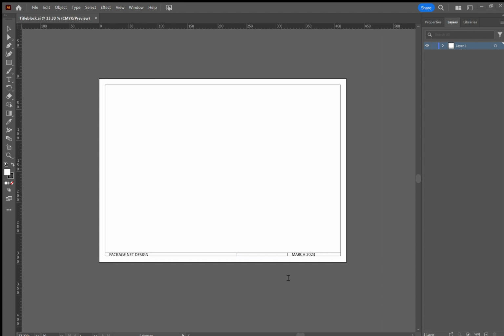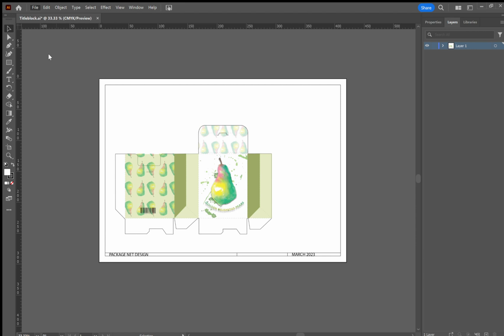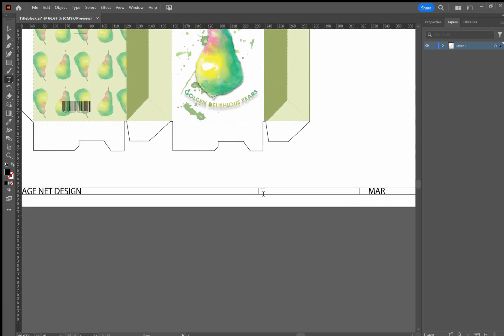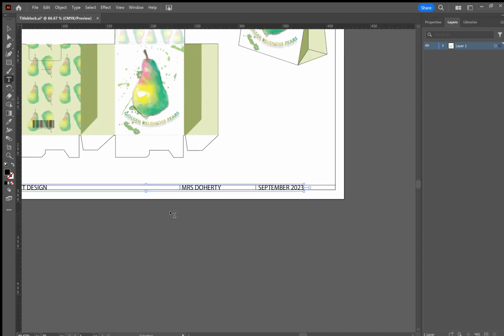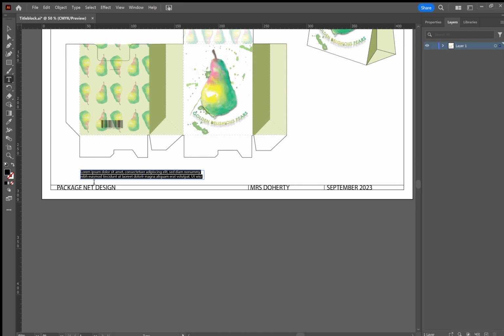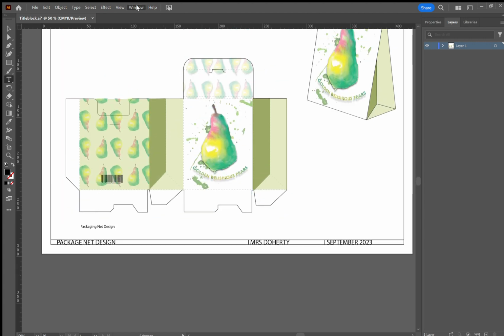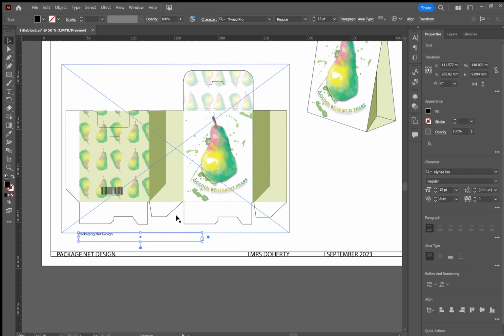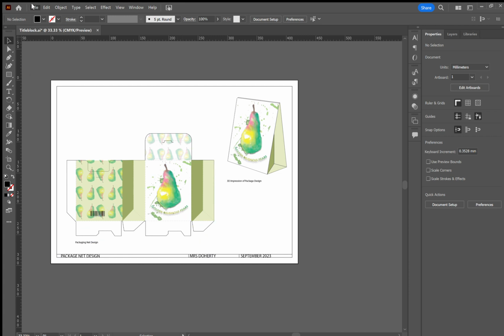Create Final Presentation of Packaging Net Brief